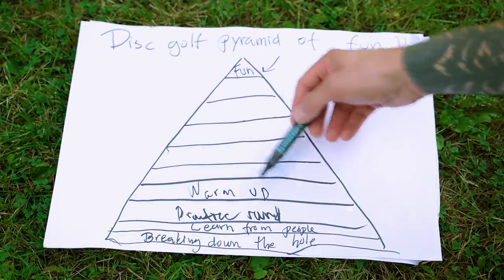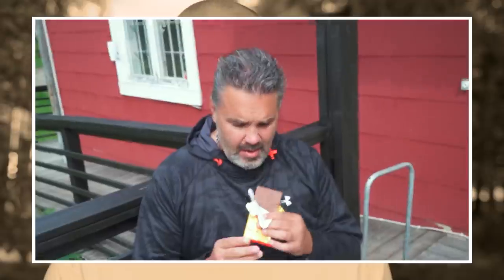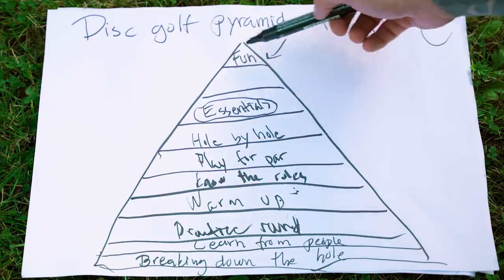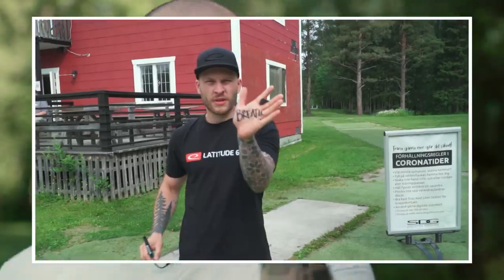10 GREAT disc golf tips (for more fun & better score)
Hey guys!
A while back I asked you all for your best tips regarding entering a disc golf tournament. And I got some great ones! In this video I´m ranking the 10 most common tips you guys sent me (in order of how well they worked for me) - after testing them in my first disc golf tournament. Hope you´ll enjoy the video.

/Jonathan

Stuff we make (discs and merch)

Follow us why don´t you 🤘!